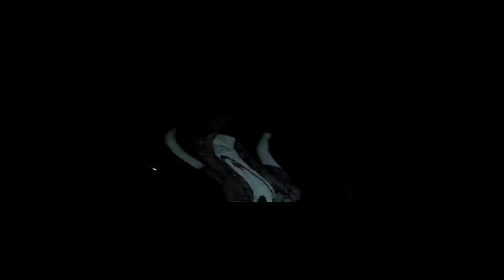I Am Not Heading Out Soon (Prod. By KAIXEN)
Download

Screen Shots